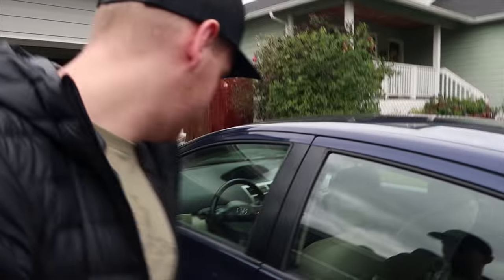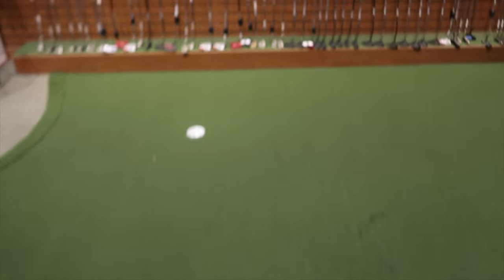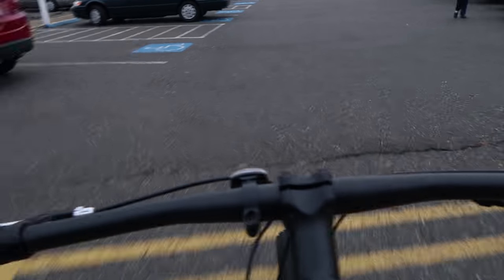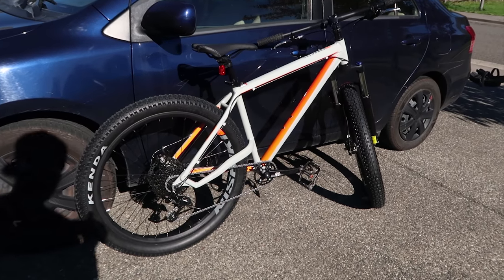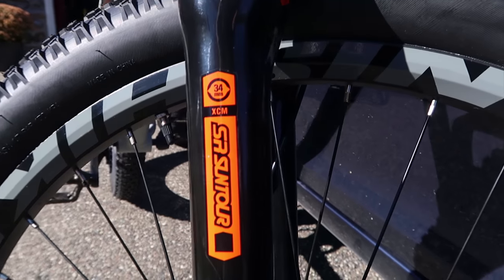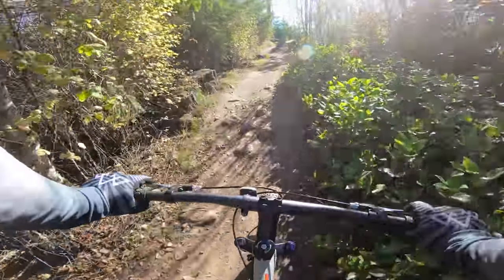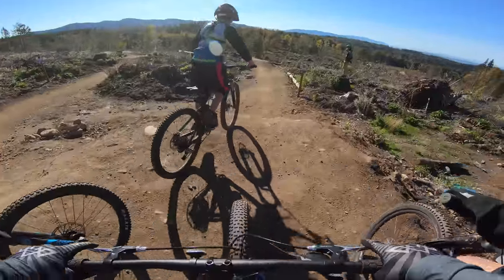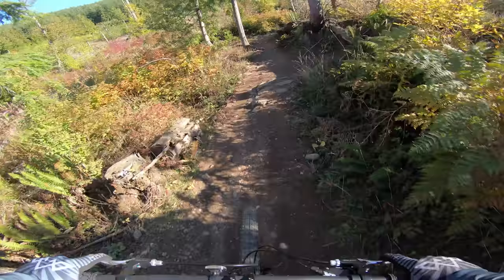You Should Buy This Mountain Bike! ($400)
Mountain Biking is an expensive sport and the one question I hear time and time again is: what's a cheap bike worth buying? I seek to answer that question by buying and trying what I would call the most budget friendly mountain bike worth riding on a trail. But, will it stand up to the test? Watch and see as I take the Nishiki Colorado Comp 27.5+ off jumps, down trails, off drops, and so much more.

Great Products I Love: